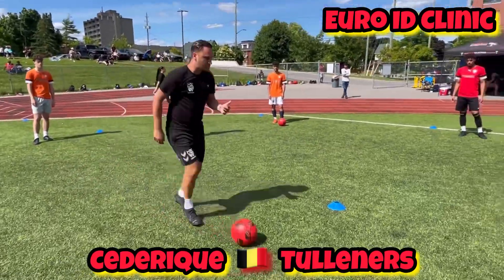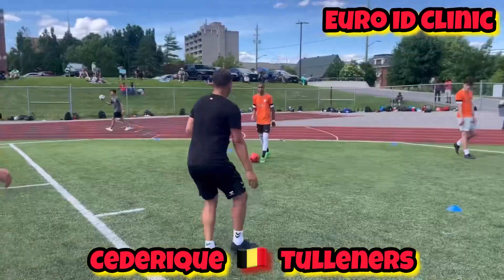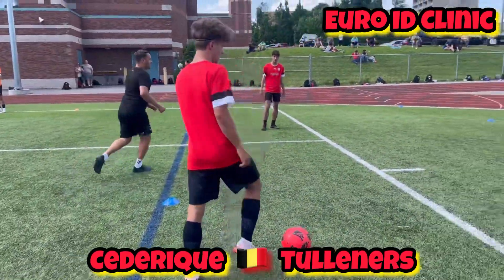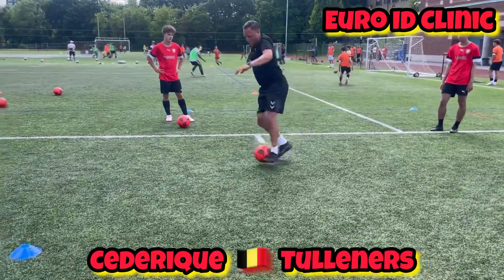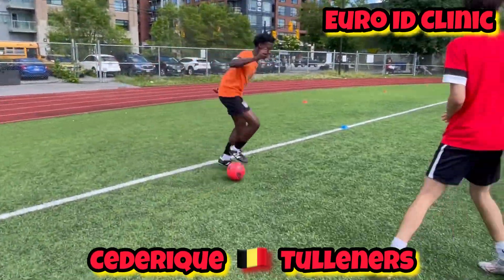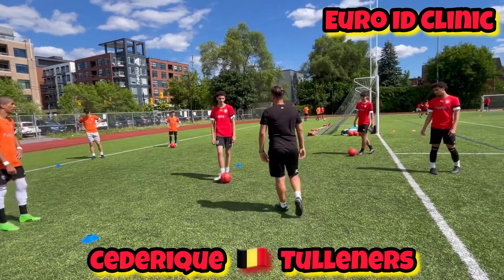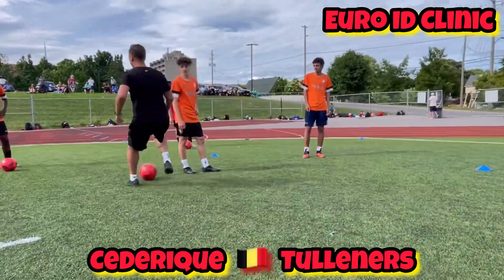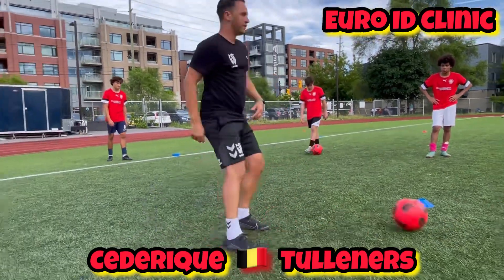Euro ID Clinic As Belgium